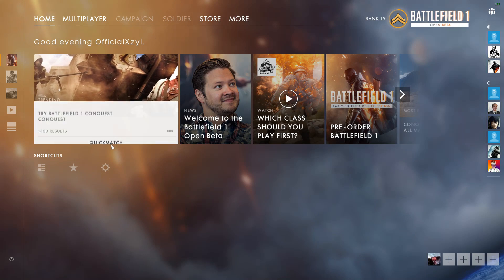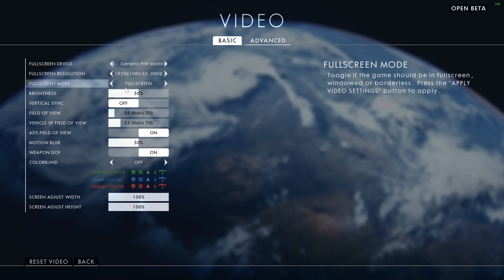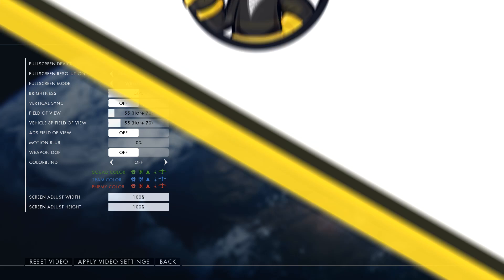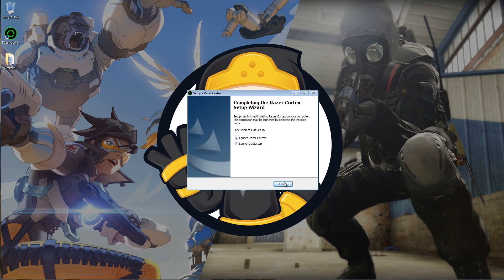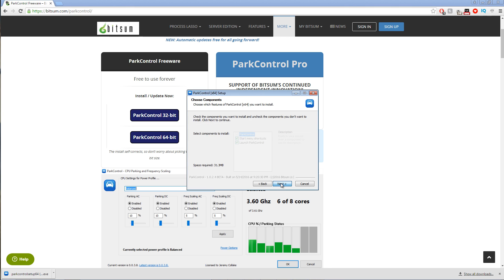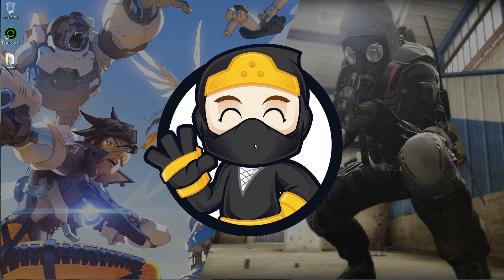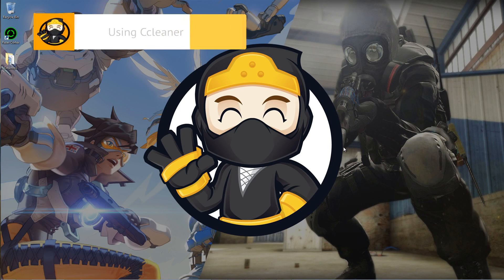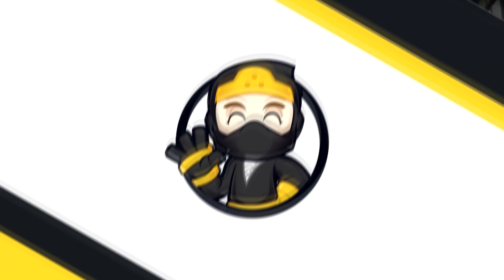Battlefield 1 - Boost Your FPS in Game With These 7 Awesome Methods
Hey guys!

Today i will Teach you how to boost (increase/improve) your fps (Frames Per Second) in Battlefield 1. These examples will help you increase the performance of your game. Get Over 120 fps with these 7 Awesome Methods.

Thanks!

─ The 7  FPS Boost Methods Are Listed Below

● 1. Battlefield 1 Ingame Game Settings
● 2. Use Windows Basic Theme
● 3. Game Booster
● 4. Park Control
● 5. High Performance Power Option
● 6.  Booting With All Cores - type run - msconfig
● 7.  Using Ccleaner

● Mouse: E-3lue E-Blue Mazer II 2500 DPI
● Keyboard: Coolermaster SGK-4000-GKCL1-US CM Storm QuickFire Rapid
● Monitor: 3x LG LED Monitor 22EN33S Series
● Headset: KOTION EACH 2016 B3505
● Microphone: U37 USB Studio Condenser Recording Microphone

Blink Battlefield 1 - Boost Your FPS in Game With These 7 Awesome Methods